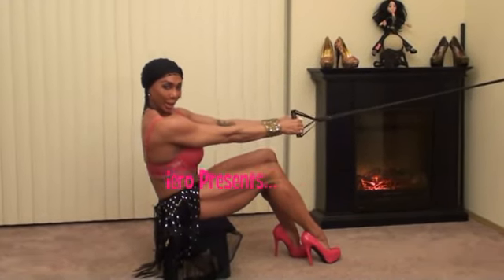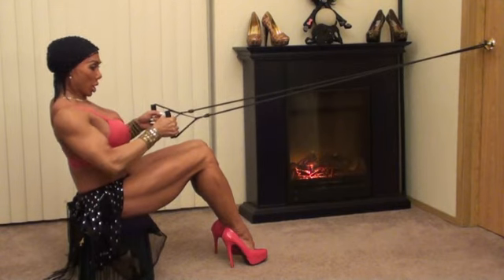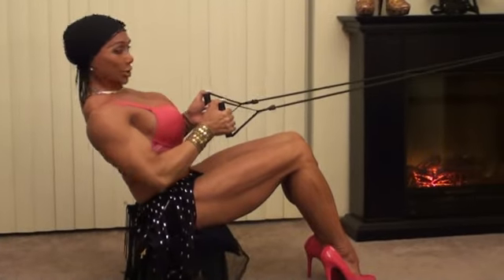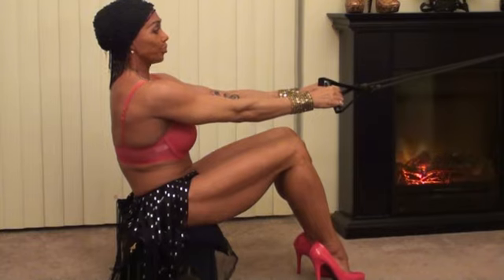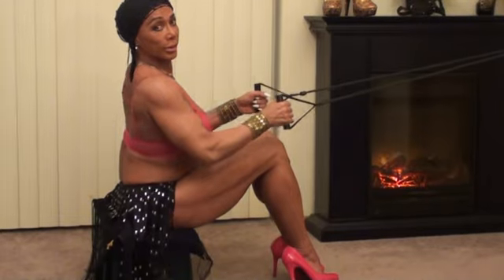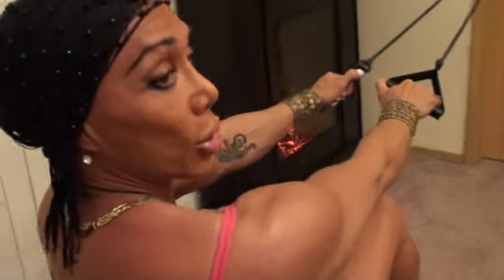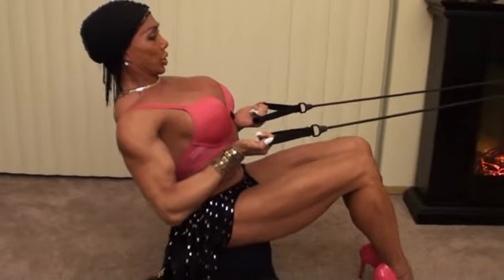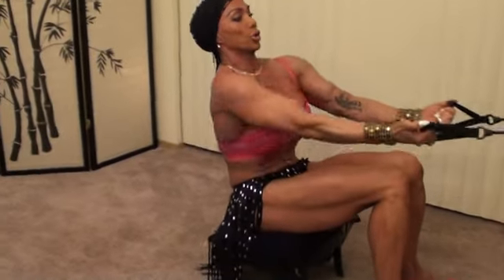IFBB Pro Latia Del Riviero's Door Lat Pulls 4 a Sexy Back Home Workout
Try this for a great back workout. The back is a complex group comprising of at least 20 Major Muscle groups, so it's a good idea to keep it strong and intact for a pain-free life in the elderly years...for more home workouts or